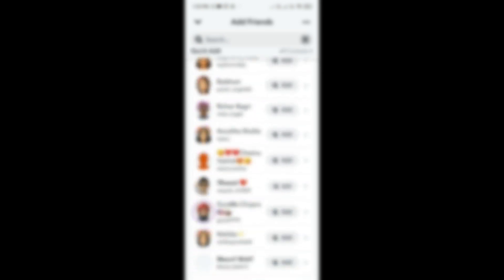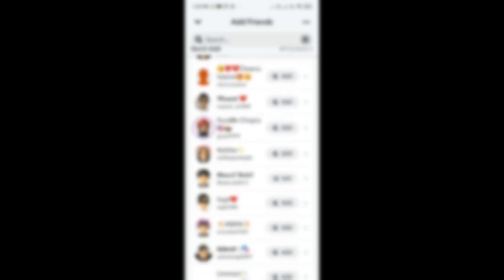How To Get More Subscribers On Snapchat Public Profile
Are you looking to expand your reach and engage a wider audience on Snapchat? You're in the right place!

In this video, we'll reveal proven techniques and expert tips that can skyrocket your subscriber count. Whether you're a content creator, influencer, or business owner, increasing your Snapchat followers can have a significant impact on your online presence and success.

Join us as we guide you through practical steps to attract more subscribers to your Snapchat public profile. From optimizing your profile to creating compelling content, we'll cover a range of strategies that are designed to captivate and retain your audience's attention.

Discover the power of storytelling and learn how to craft engaging Snapchat Stories that leave a lasting impression. We'll share creative ideas to keep your audience entertained and craving more of your content.

Furthermore, we'll explore effective ways to promote your Snapchat public profile across various platforms. By leveraging social media, collaborations, and cross-promotion techniques, you can maximize your visibility and attract a larger subscriber base.

We'll also dive into the importance of consistency, authenticity, and engagement in building a loyal Snapchat community. Learn how to interact with your followers, respond to messages, and create a sense of exclusivity that keeps them coming back for more.

Together, we'll conquer Snapchat and connect with a broader audience like never before!